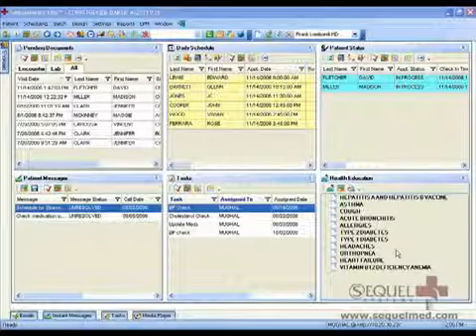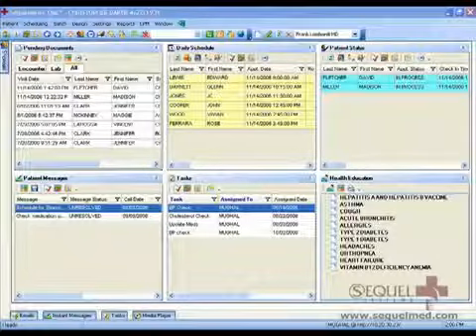SequelMed EHR Demo Part 11